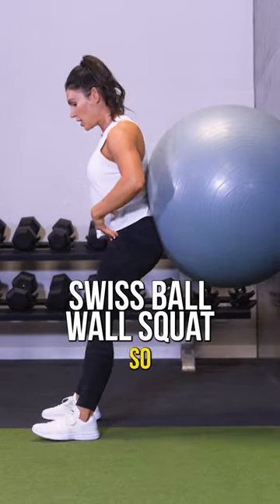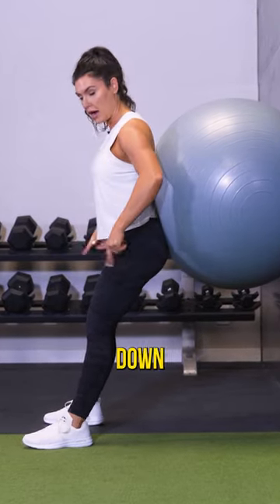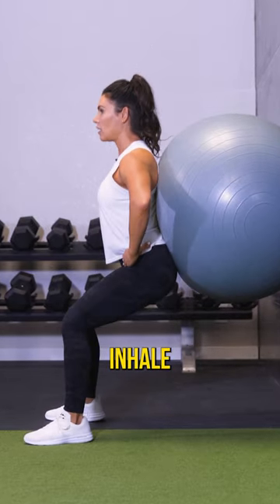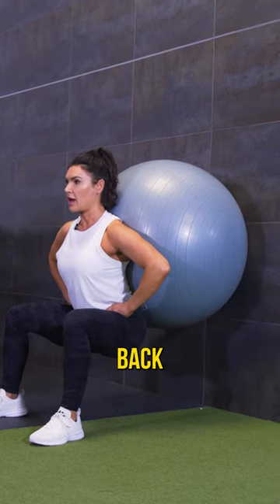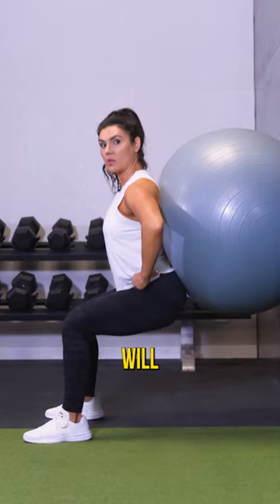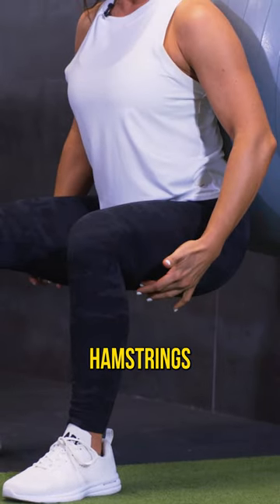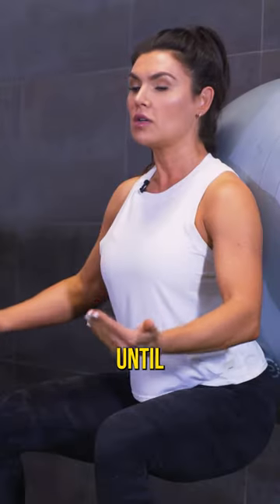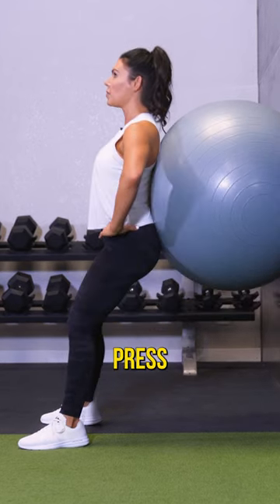How To Properly Perform The Swiss Ball Wall Squat